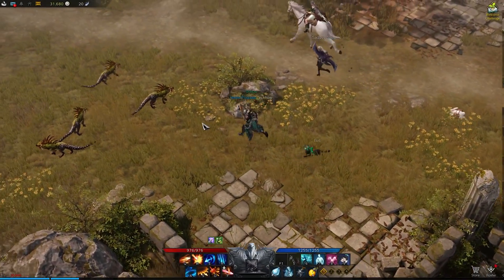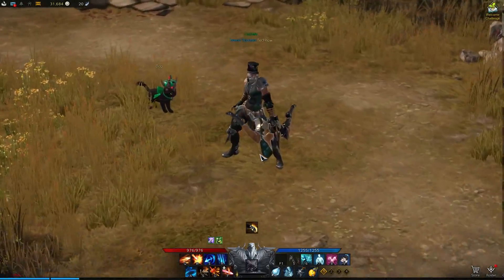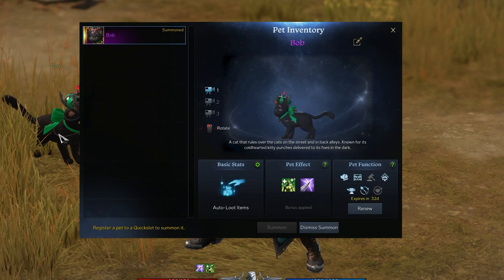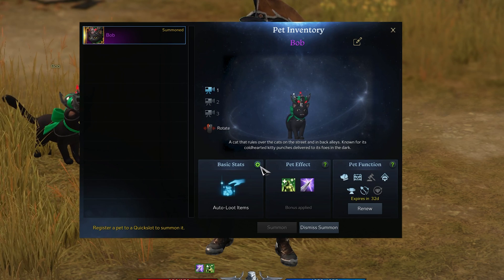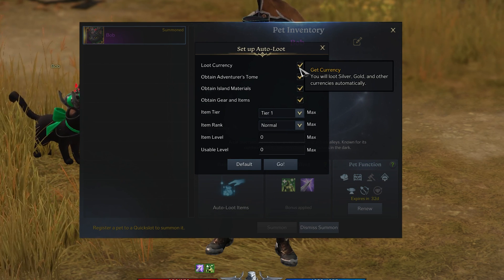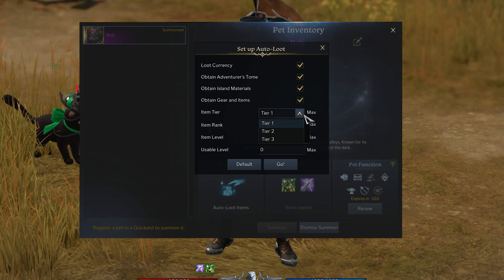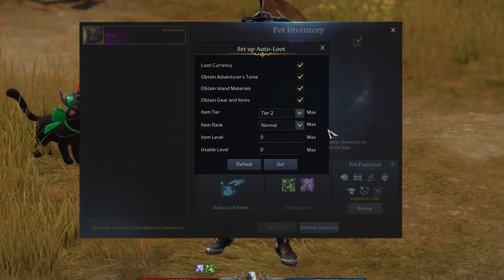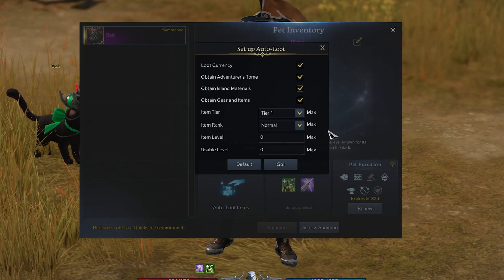Pet Auto-Loot Settings in Lost Ark - Guide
A short tutorial on how to set up your pet auto-loot settings in Lost Ark.

Timestamps:
0:00 - Introduction
0:13 - Pet Panel
0:24 - Auto Loot Settings